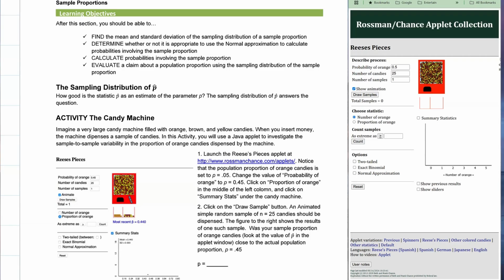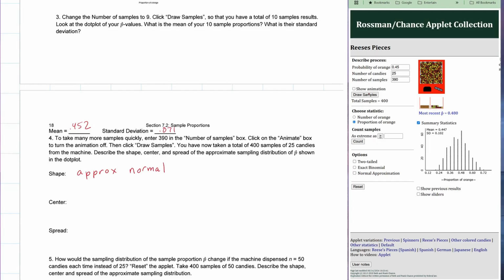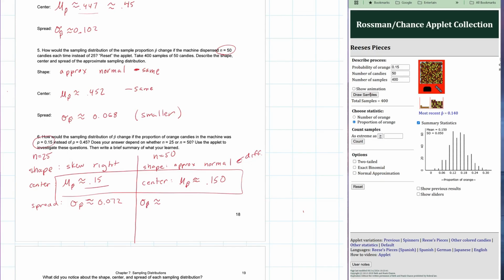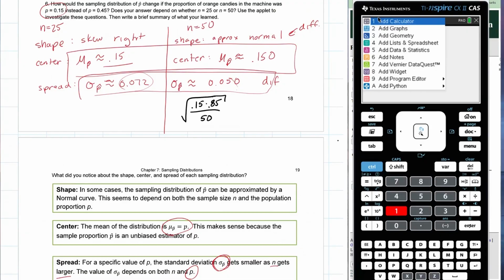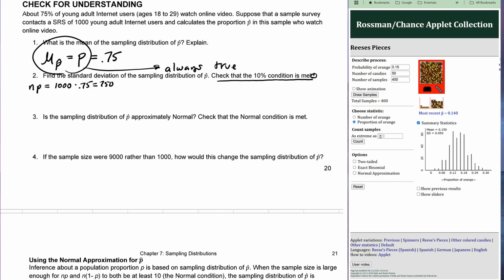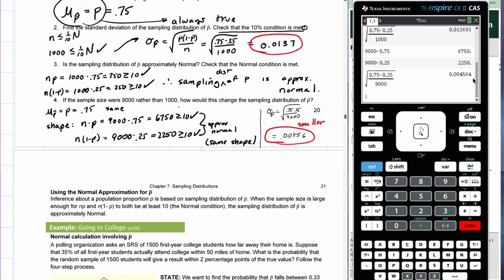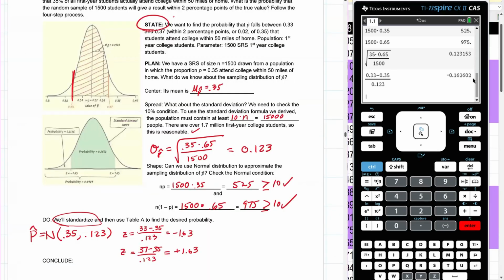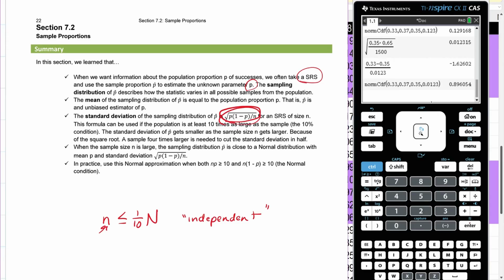AP Statistics Lecture 7.2: Sample Proportions